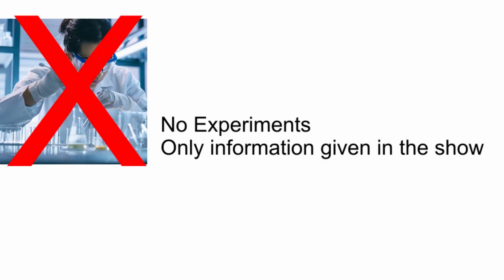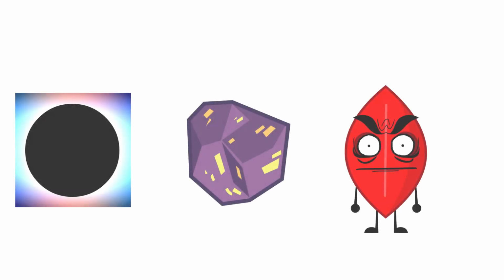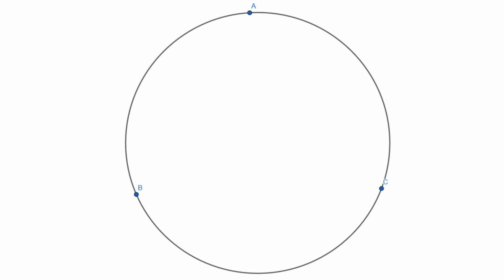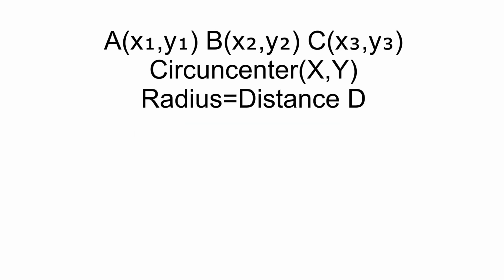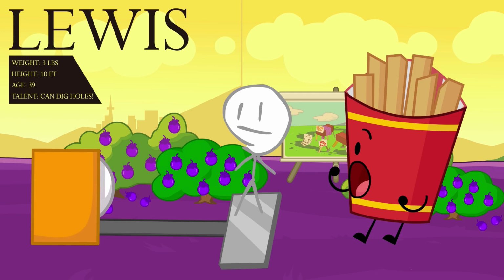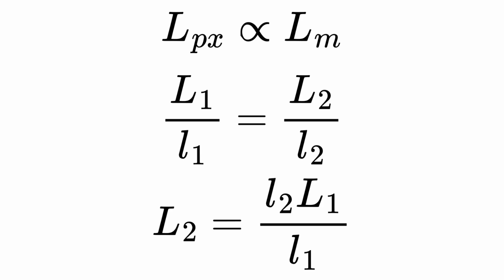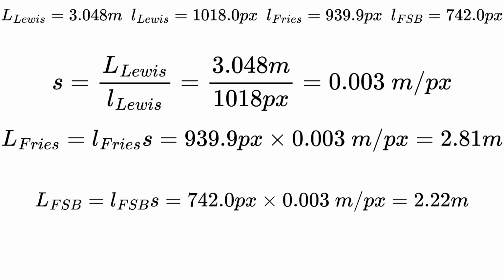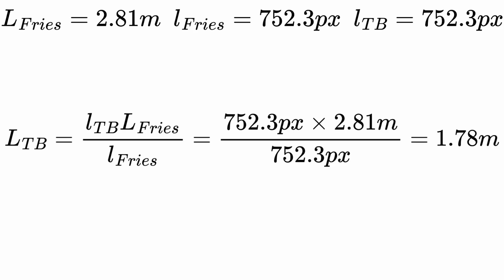Measuring characters: BFDI Science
This is the first video in a series where I will do science in BFDI.
Here, I will measure some characters.
Feel free to point out mistakes and to make your own theories